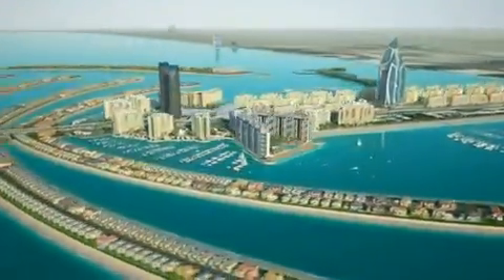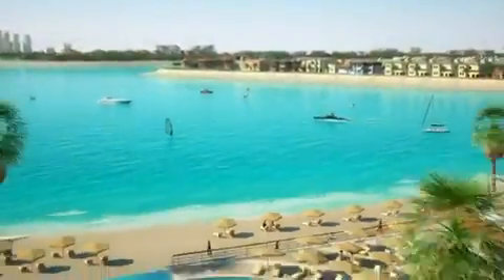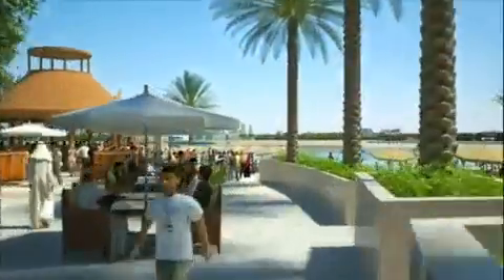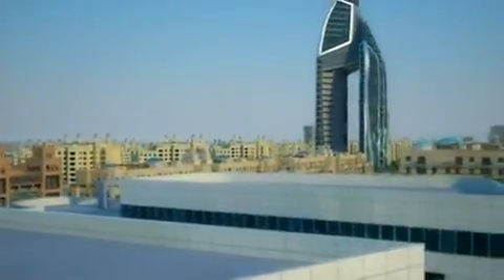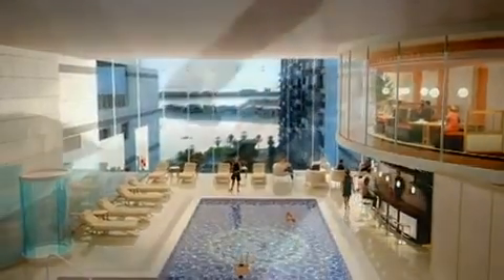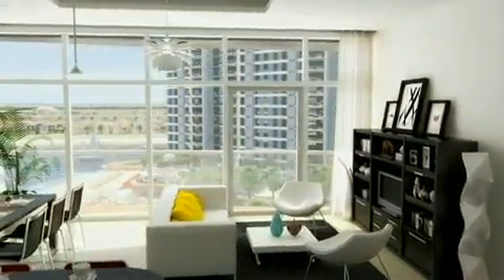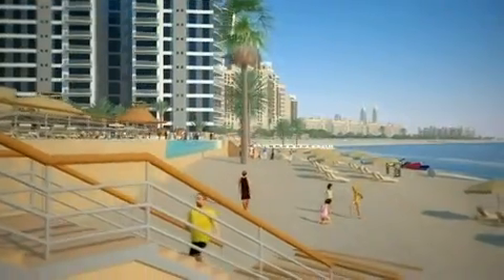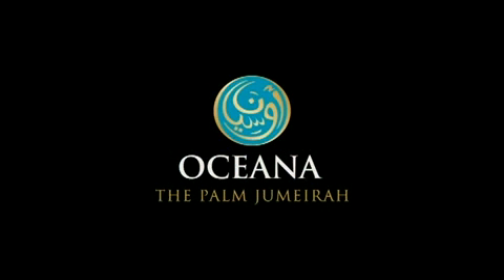Apartments for sale in Oceana Residence at Palm Jumeirah, Dubai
Oceana Residence located on Palm Jumeirah, Dubai. Apartments for sale.
Beachfront resort.